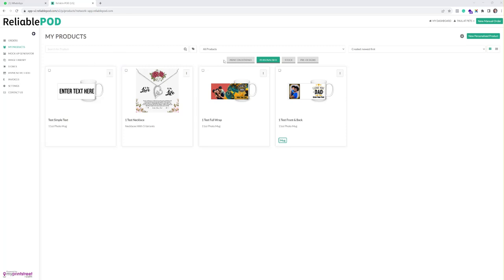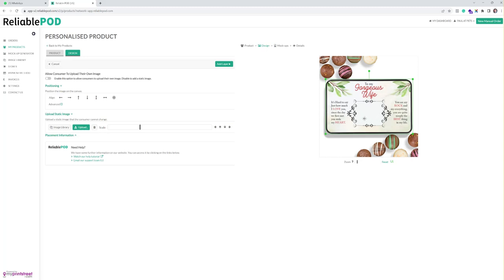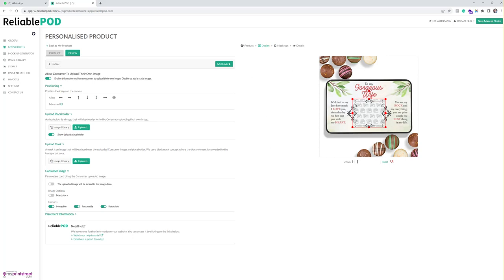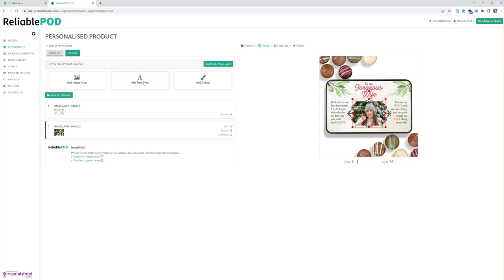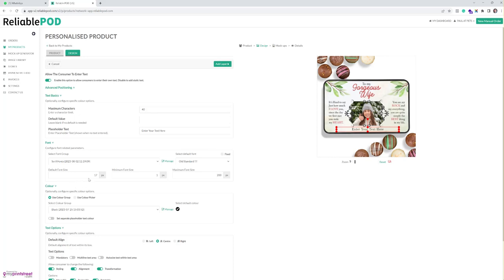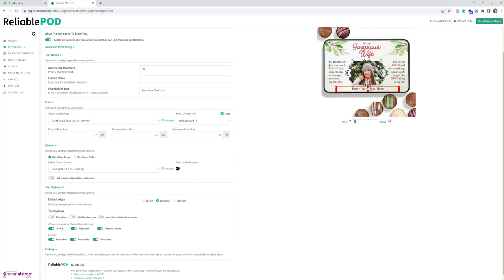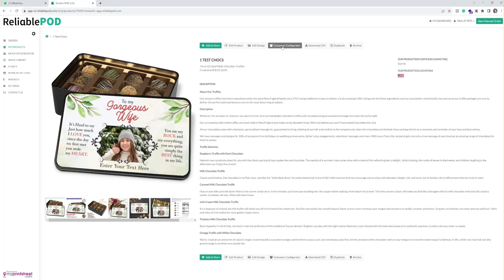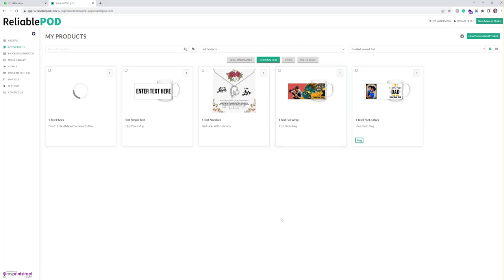How To Add Personalized Chocolates To Your Store